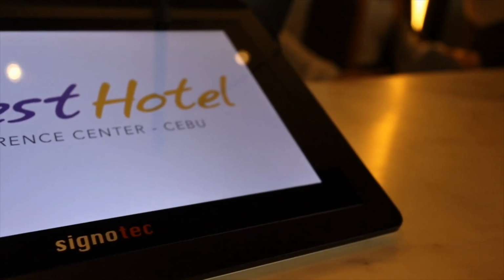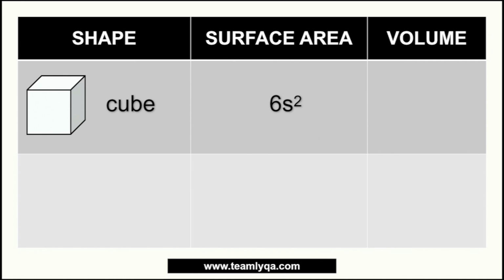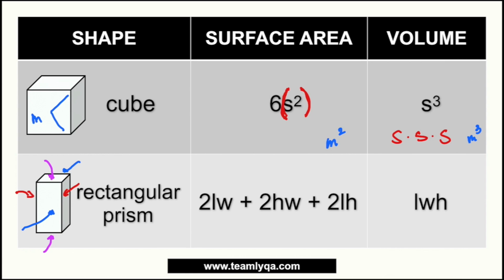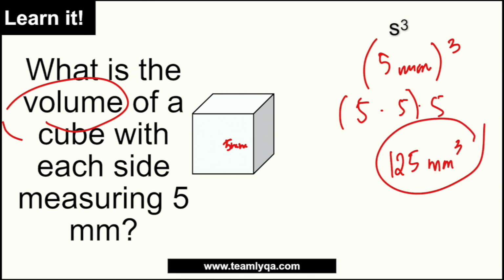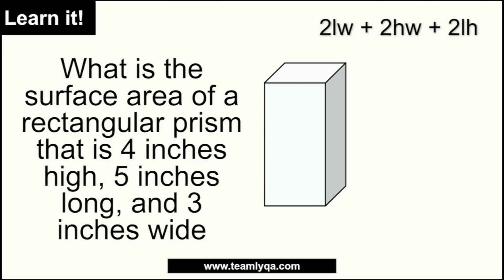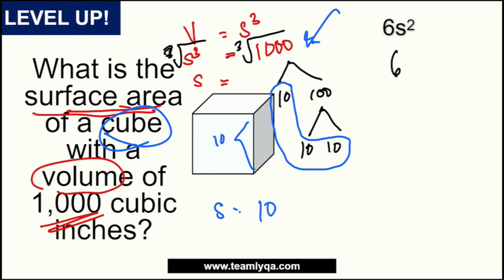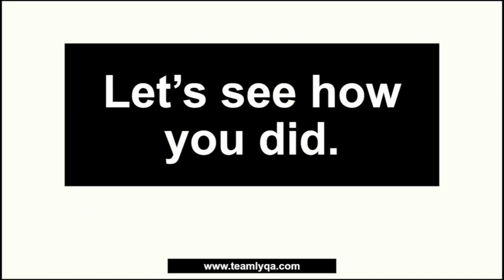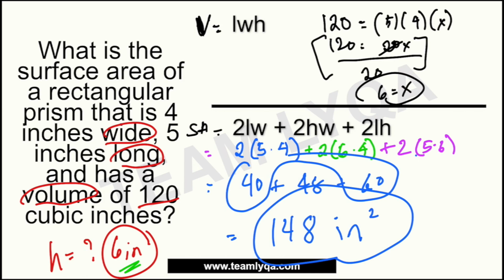Volume and Surface Area of Cubes and Rectangular Prisms - Geometry - Civil Service & UPCAT Review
We already talked about the area and perimeter of polygons. It's time to kick it up a notch as we discuss SurfaceArea and Volume. This is Part 1. Let's talk about cubes and rectangularprisms.

Happy learning!